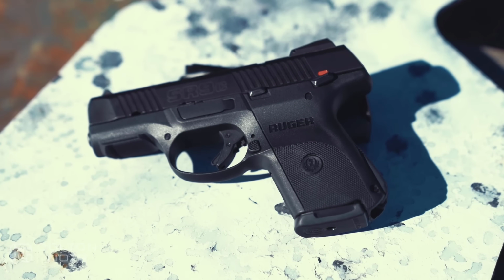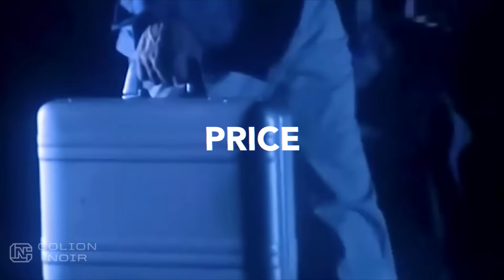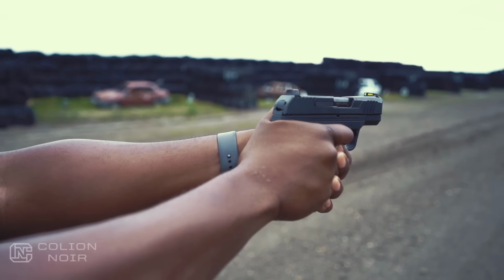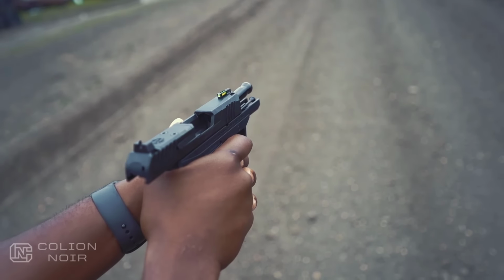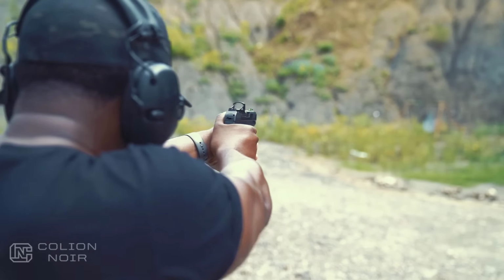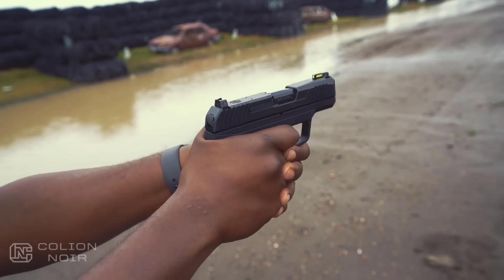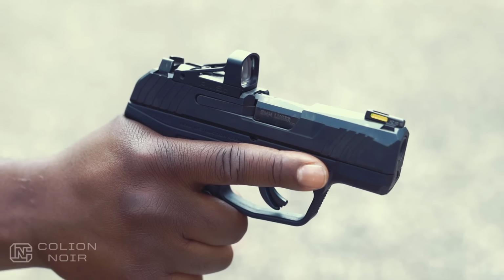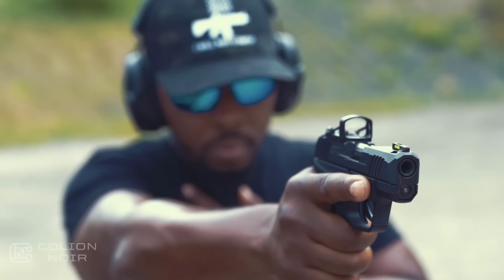5 Reasons The Ruger Max-9 Is The Best Concealed Carry Gun Ruger Makes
Ruger Max-9 Review

Ruger makes many guns, so it says a lot when I say the Max-9 is the best gun they make. My first concealed carry gun was the Ruger SR-9c. It held ten rounds with a flush magazine and 17 rounds with an extended magazine in a small package.

However, If the Ruger Sr9c came out today, we'd call it a full-size gun compared to the spade of micro-compact guns that have hit the market.

Now we have the Ruger Max-9. I believe the Ruger Max-9 is the best concealed carry handgun Ruger makes, and here are the 5 reasons why in my Ruger Max-9 Review.

PRICE
At $500, the Max-9 is far from being the cheapest carry gun Ruger makes, but it is consistently one of the most affordable full fire-powered micro-compact guns on the market.

SIZE
Unless we're talking about concealed carry, I typically want a bigger gun. Generally speaking, bigger guns shoot better than smaller guns, but size is a balancing act in the case of concealed carry.

You want a gun small enough to hide easily, but not so small you hate shooting the gun.

The Max-9 has a 3.2-inch barrel, with a slide width of .0.95", an overall height of 4.52 inches, and an overall length of 6 inches.

Capacity
The Ruger Max-9 has a flushed magazine capacity of 10 rounds, and an extended capacity of 12 rounds and the extended magazine doesn't add that much length to the grip.

There other guns that are close to the same size as the Ruger max-9 that have an even higher capacity but they tend to be more expensive.

We truly live in the golden age of Micro-sized handguns with big boy firepower, and I love it.

Shoot-Ability
Every time I shoot this gun, I am consistently blown away by how fast this gun shoots. A lot of it has to do with the trigger. I think this is the best trigger Ruger has put in a gun.

It's smooth, clean, has a definable wall, and breaks neatly. This in turn means shooting this gun fast is easy.

In your hand, the Max 9 feels like a small gun, but the gun seemingly becomes bigger once you start shooting it.

It's not the softest shooting micro-compact gun, but the way it shoots is really enjoyable.

It has a natural point, unlike some of the other guns in its class that may recoil ever so slightly less, but their grip angle doesn't really make for a natural point of aim.

Features
Last but not least, the reason I believe Ruger Max 9 is the best concealed carry handgun they've ever made is the features.

For a gun that is just under $500 when gun prices are inflated, the number of features the Ruger Max-9 comes with is insane.

The most prominent feature is that the Max-9 is optics ready.

If you're new to the gun space, this may seem like no big deal, but if you've been in the gun space for a while, you remember the days when you had to pay hundreds of dollars to get someone to cut your slide for a red dot.

The Max-9 comes optic ready. It also has Tritium fiber optic day\night front sights, which in the aftermarket would be hundreds of dollars. It has a cold hammer-forged barrel, which, if you know anything about cold-hammer-forged barrels and the type of accuracy you get with them, is a big deal.

It has a frame-mounted safety if you want it, and if you don't, they have versions that come without it.

It also has a reversible magazine release which essentially makes this gun ambidextrous. These are the type of features you get on guns at much higher price points, and here they are on a gun that comes in at less than $500, which by today's standards is low.

I envy the people who are just now getting into guns. I remember when a micro-sized gun was a Glock 26, and as much as I love the Glock 26, we all know that it was a little fat.

Today, there are some great full firepower micro-sized guns on the market, and to me, The Ruger Max-9 is not only the best concealed carry gun Ruger makes but one of the best bang for your buck micro compact-sized guns on the market.

If I Only Had One Concealed Carry - FREE Book

00:00 Ruger Max-9 Review
00:36 Ruger Max-9 Price
01:23 Ruger Max-9 Size
02:28 Ruger Max-9 Capacity
03:11 Ruger Max-9 Shootability
06:10 Shooting Ruger Max-9
06:58 How To Support Pro 2A Content